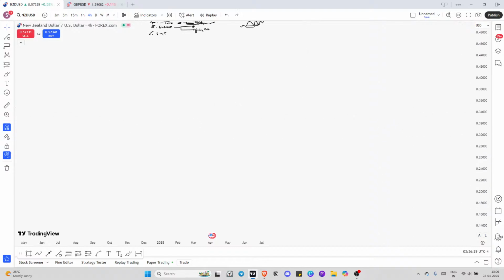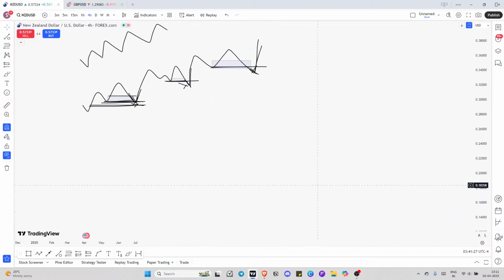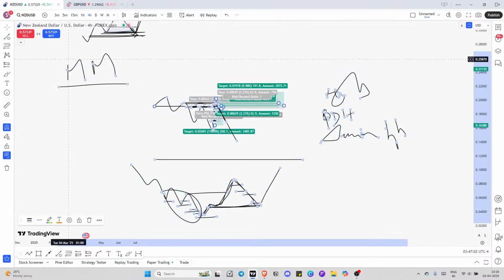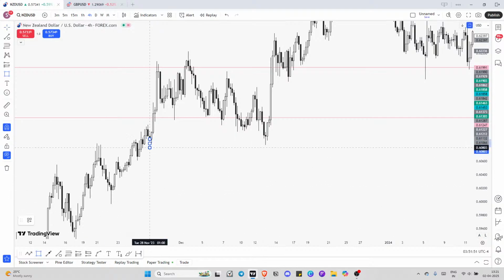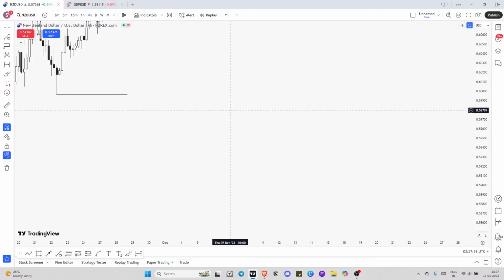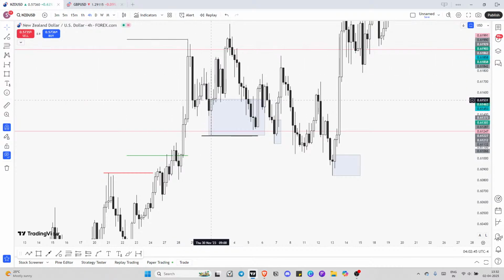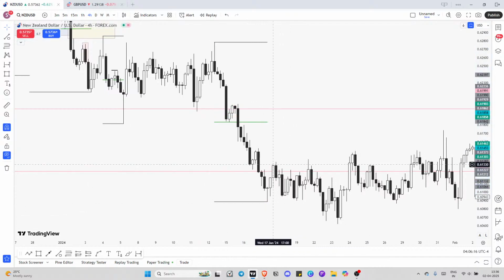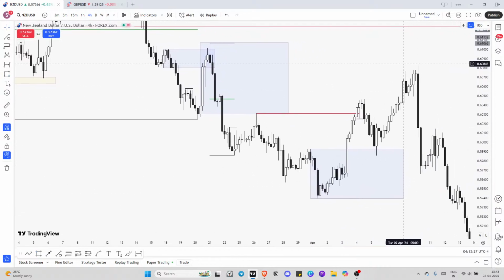RAW TRADING CONTENT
Understanding price and structure (IDM)